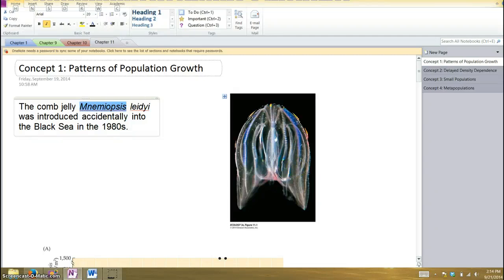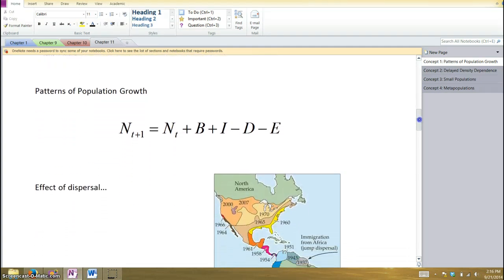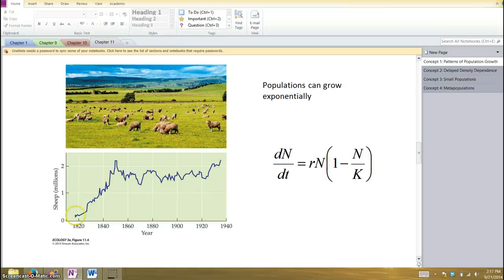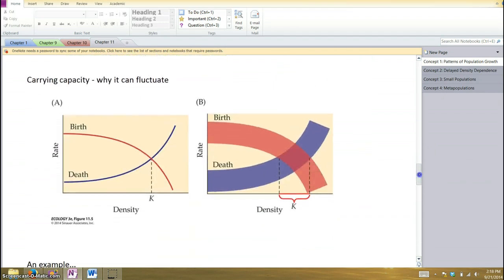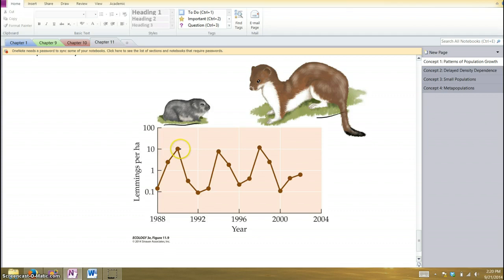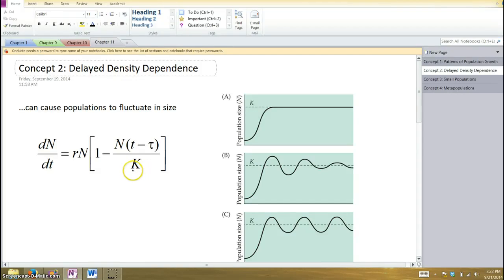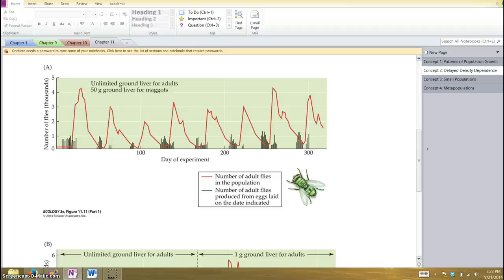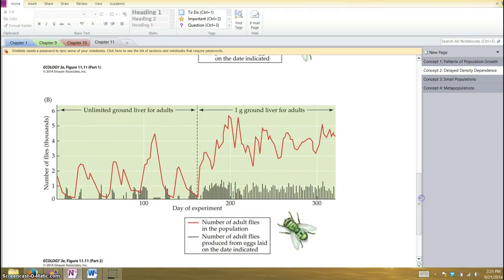Ecology Chapter 11 Video 1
Population growth cycles